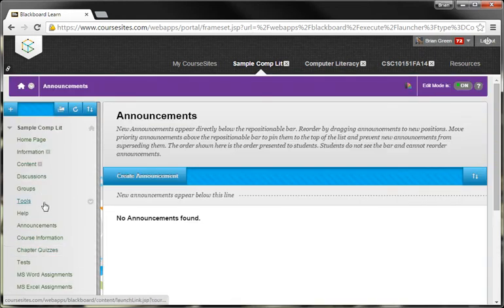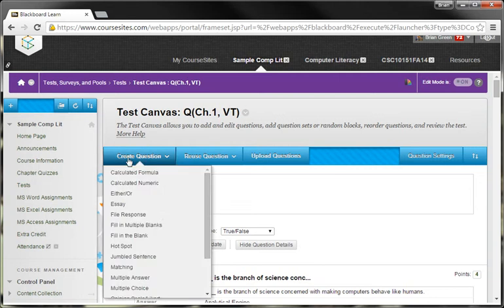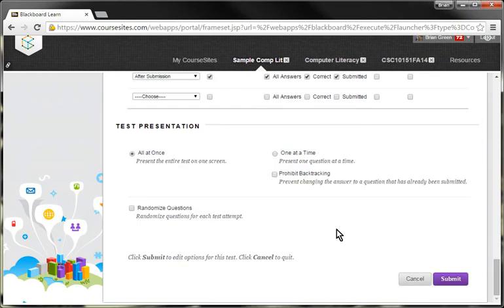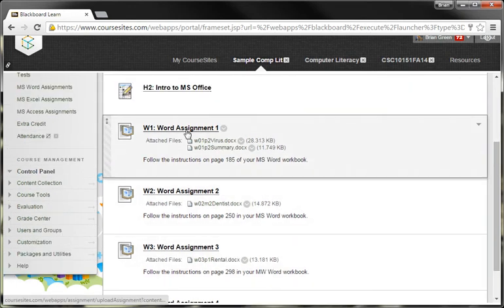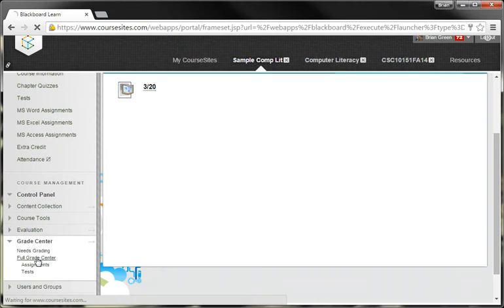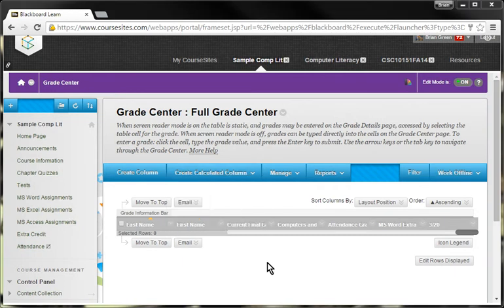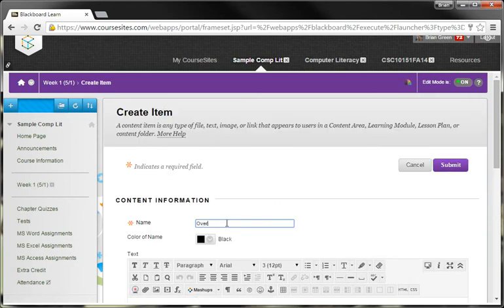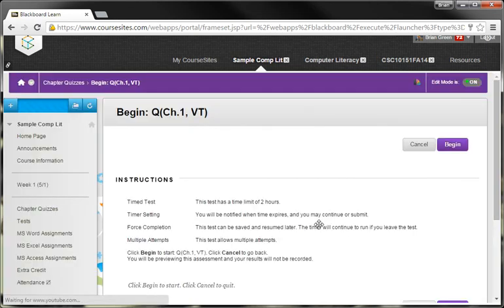Using BlackBoard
For CCC Adjuncts... How to use BB with my CompLit Shell